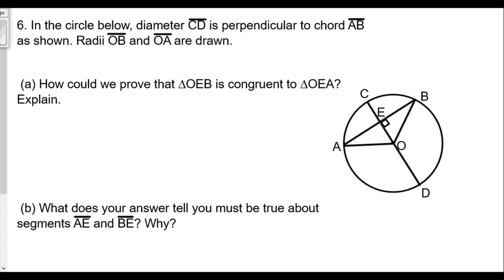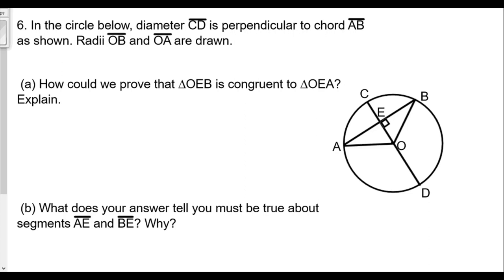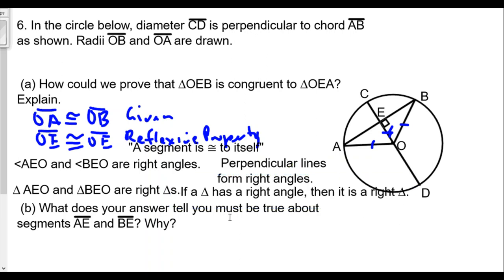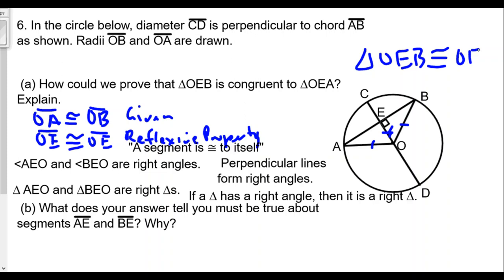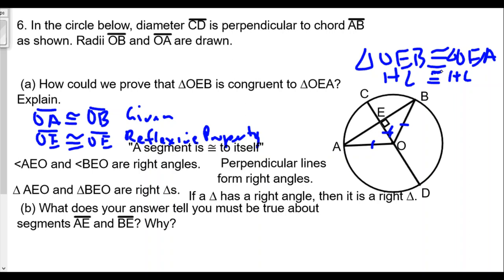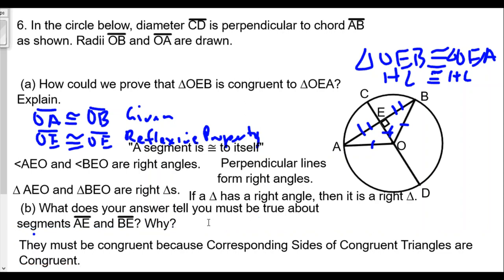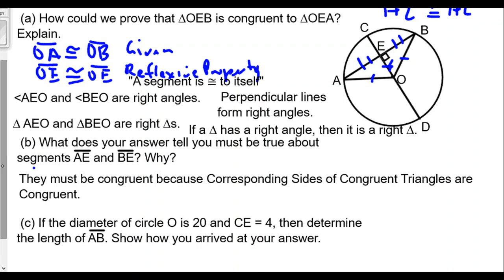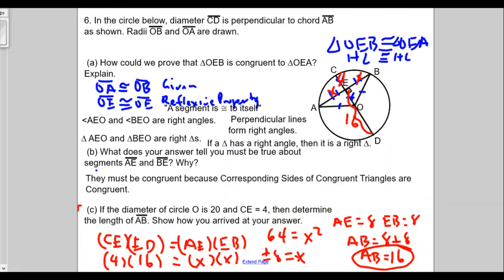When Chords Intersect Lesson 19 HW Review Part 3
This is the last question in the HW which deals with another concept.  When a chord is perpendicular to a diameter of the circle.  This one requires us to explain and prove the idea using what we know about triangle congruency, showing us how all these ideas are tied together.
If you have any questions of comments, please leave them in the space below.
If you found this video helpful, please leave a a like and make sure to subscribe to the channel and hit that bell to turn on notifications when new videos are added.